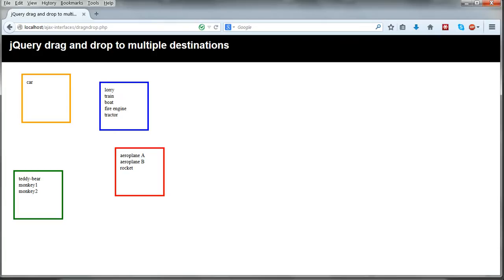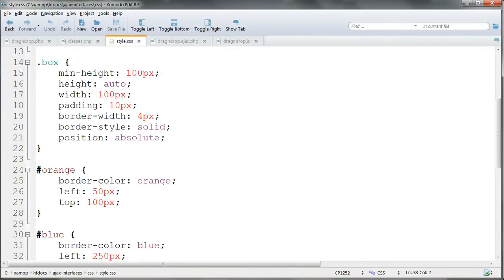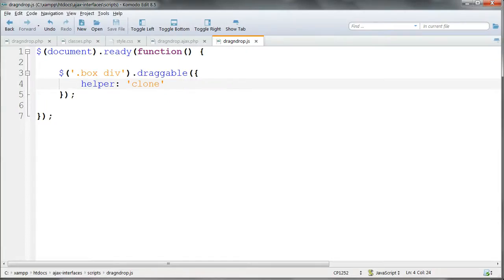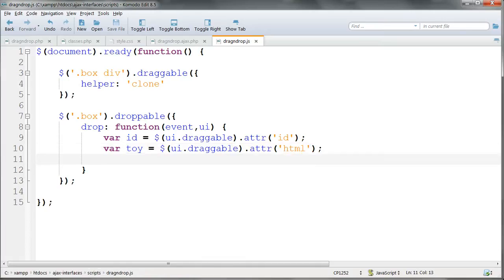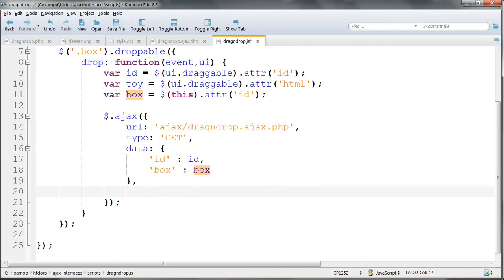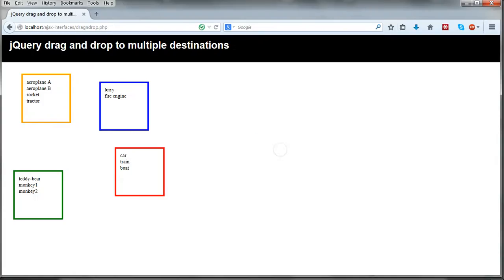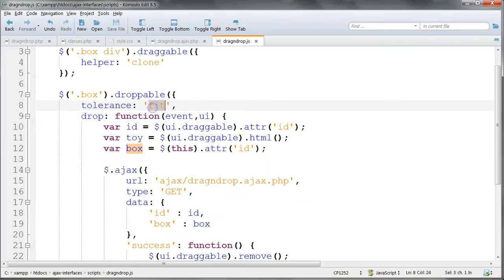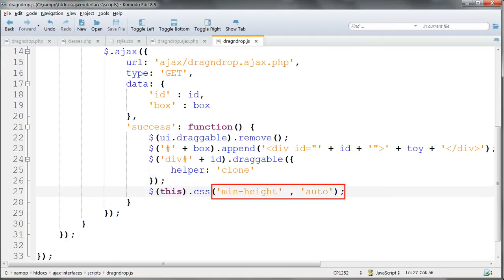jQuery UI tutorial Lesson 5: Drag and drop to multiple destinations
to download the Working Files.

This lesson shows how to code a jQuery UI interface to allow items to be dragged to any of multiple destinations using draggable() and droppable(). As always, the new location is stored by updating the database in the background with an AJAX call.